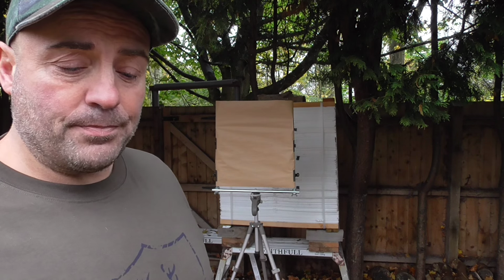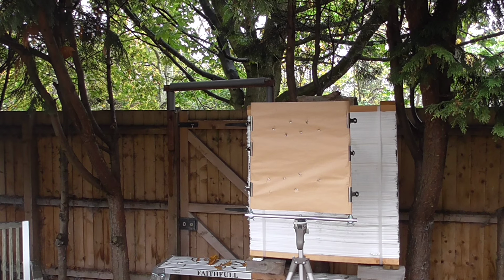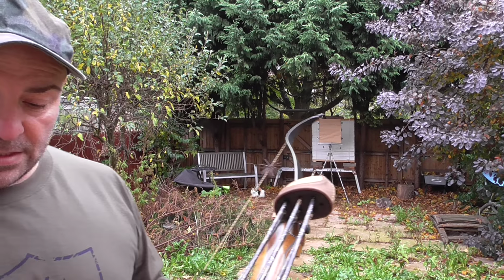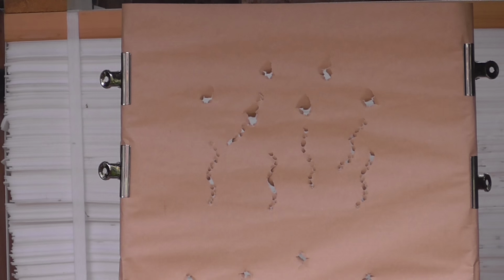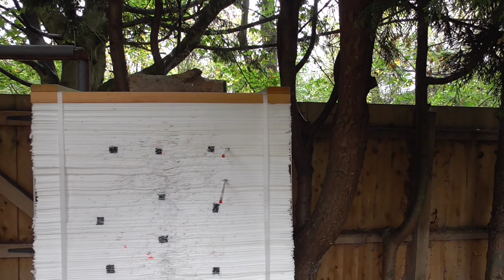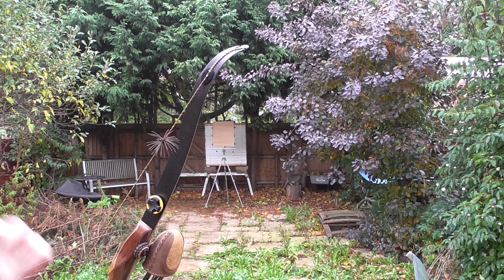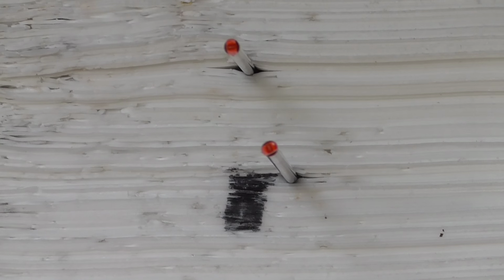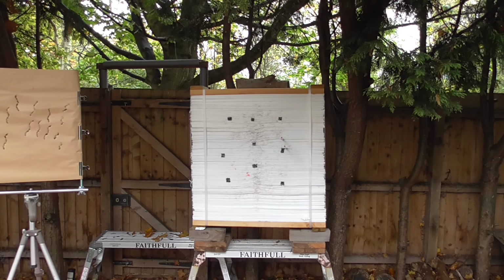Paper Tuning with my Black Douglas.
Thought i would try some paper tuning in my garden using my Border Archery Black Douglas, with some interesting results.